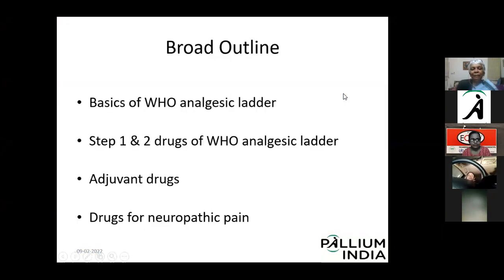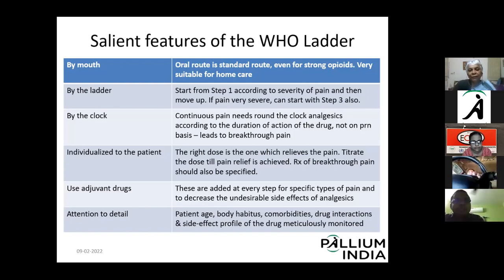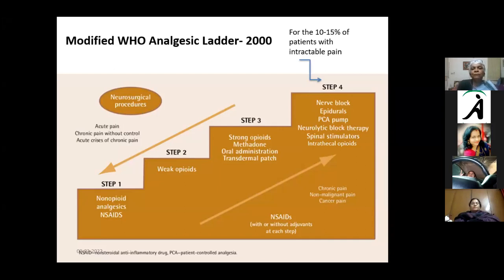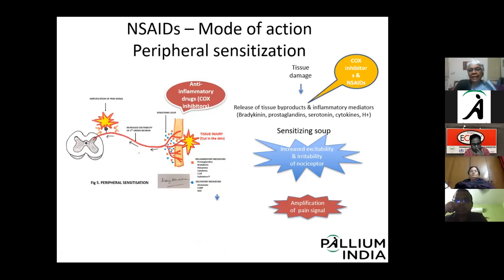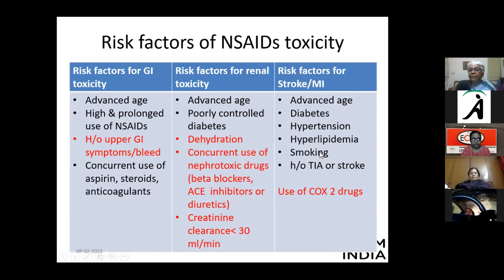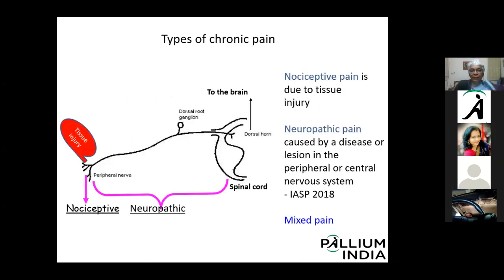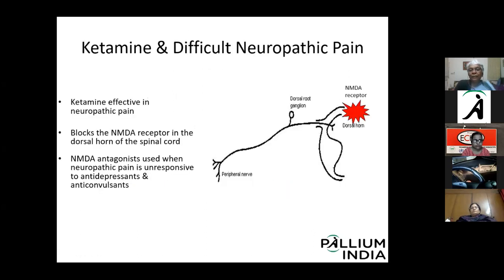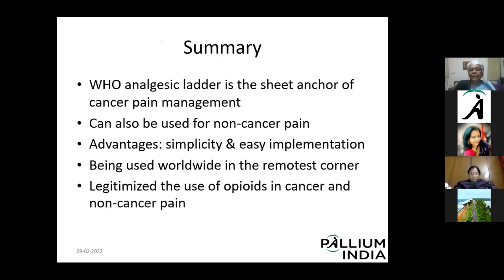TIPS-ECHO Season 94- PMEP 02 Session 04 "Introduction to WHO ladder and non-opioid"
TIPS-ECHO Season 94- PMEP 02 Session 04 "Introduction to WHO ladder and non-opioid" / Dr. Mary Abraham